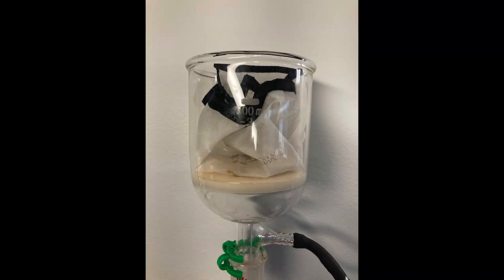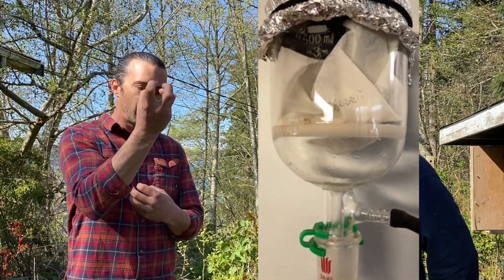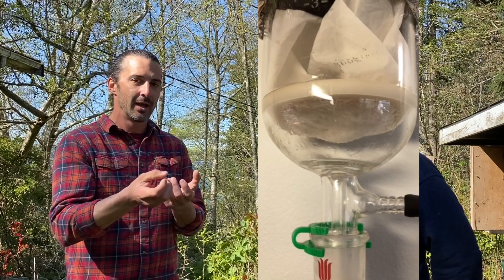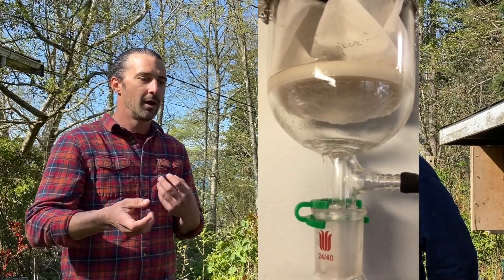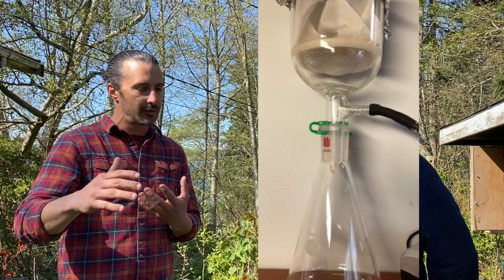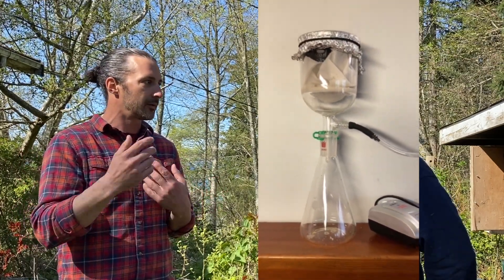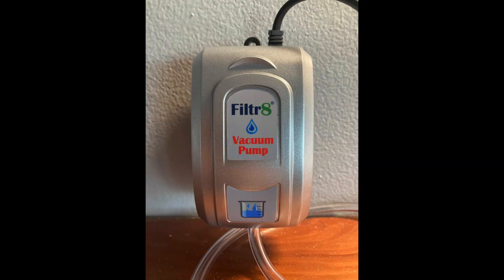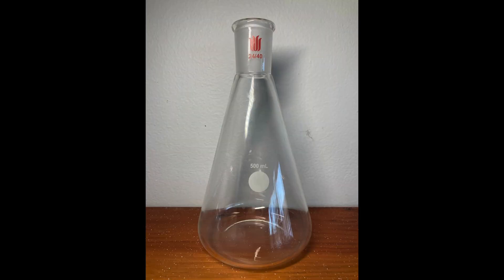Removing Water from Ice Water Hash with the Büchner Funnel Technique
This video lays out a potentially new technique for removing water from sieved ice water hash. After lifting the bubble bag from the bucket and allowing the water to drain out, the patty is still wet. Not everyone has the budget to buy a new-school freeze dryer for home use. Traditional methods using tents, dehumidifiers and fans work, but are cumbersome and take a long time to air dry, leading to increased oxidation and risk of mold.  Not to mention an increased risk of the hash getting fouled, knocked-over or discovered. This technique, established by Tyler Markwart, removed the water using a simple vacuum in under 8 hours.

If you have tried this technique in the past or if you do try it now and discover some additional best practices, please share them in the comments so we can all learn from each other.

If you would like to buy this set-up for yourself on Amazon, here are the three primary parts:

QWORK 500ml Filtering Buchner Funnel

Laboy Glass 500mL Erlenmeyer Flask

NestEcho Laboratory Vacuum Filtration Pump

You can connect with Tyler Markwart on Instagram: @TylerMarkwart